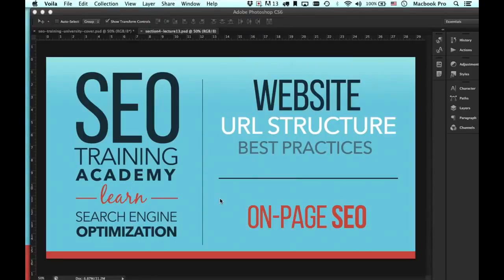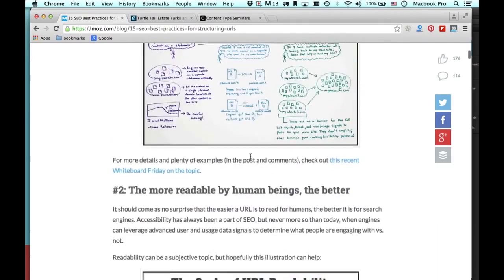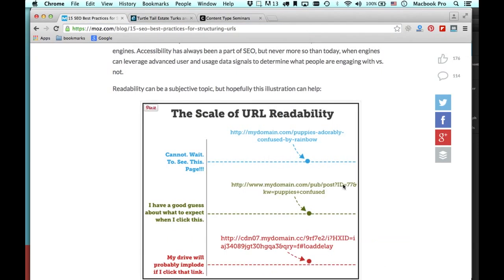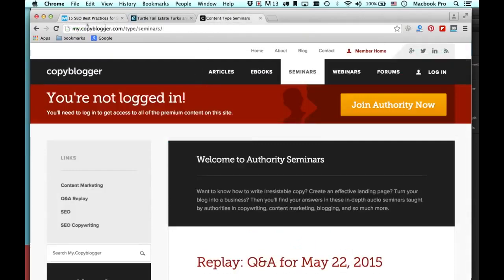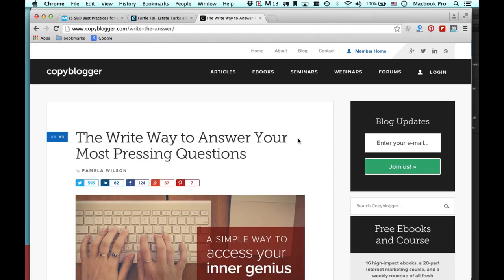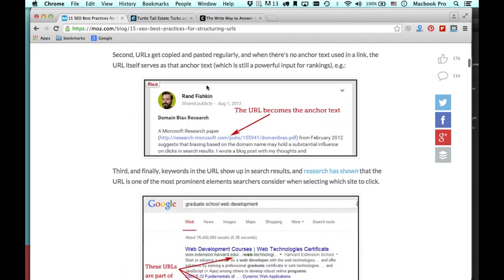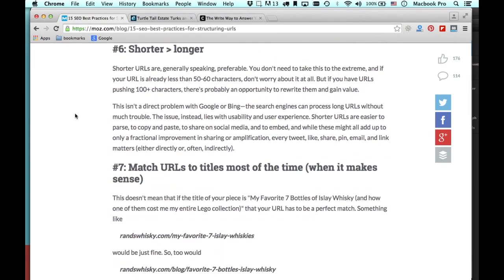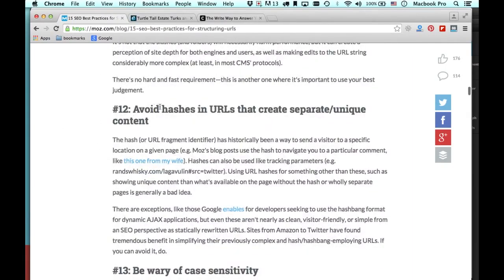[SEO Tutorial] Website Architecture - 002 Optimizing URLs